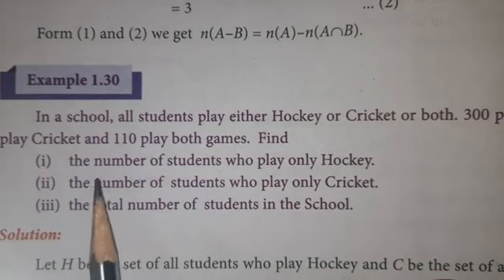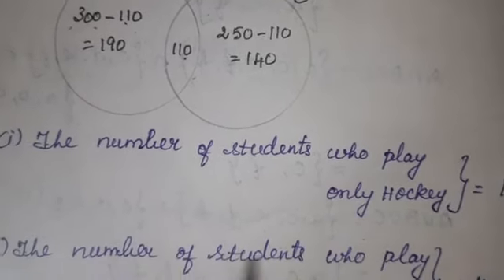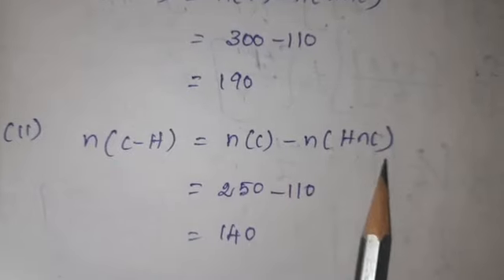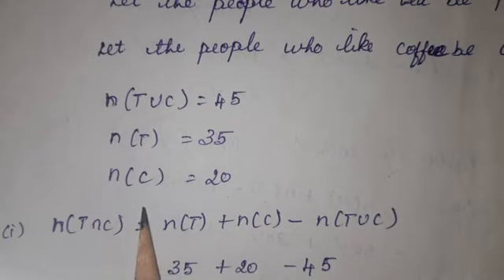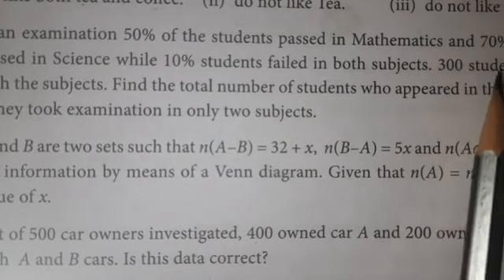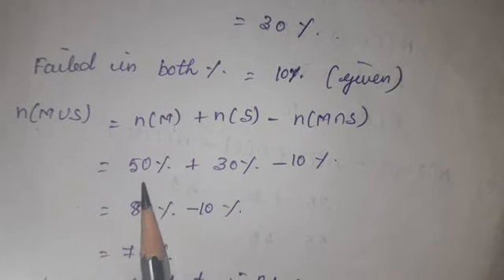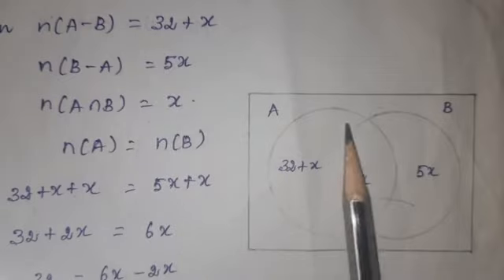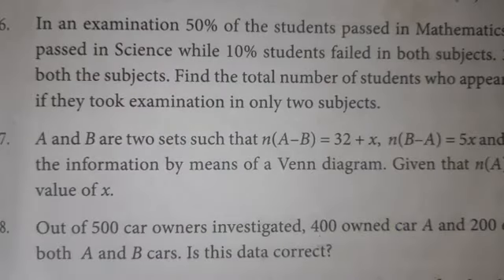IX - MATHS ( EXERCISE - 1.6 )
Ex - 1.6 ( 5,6,7 and 8 sums )